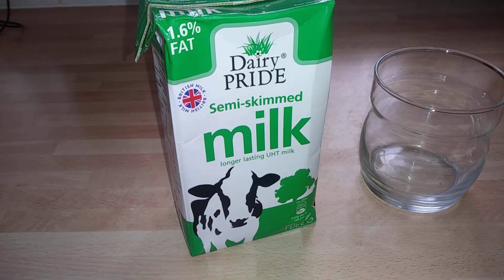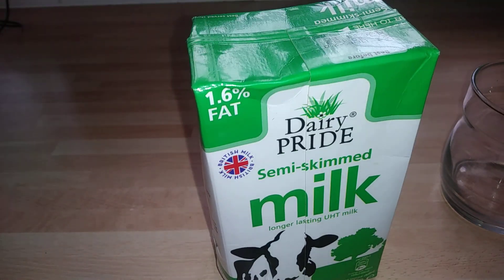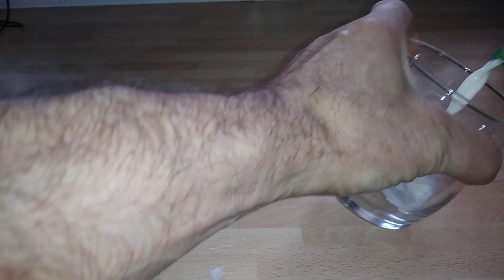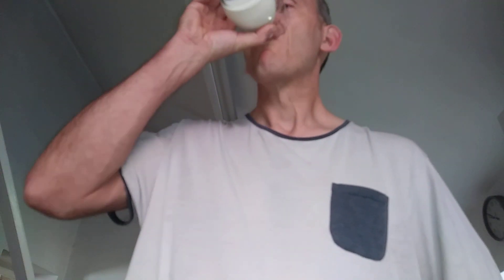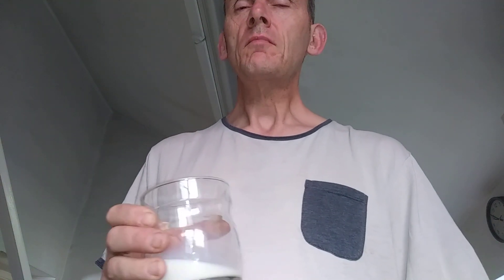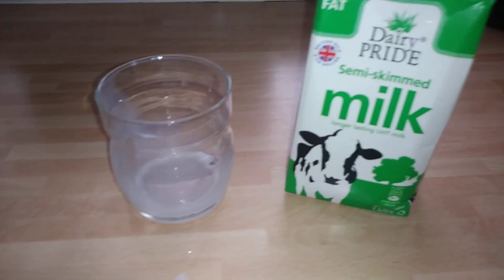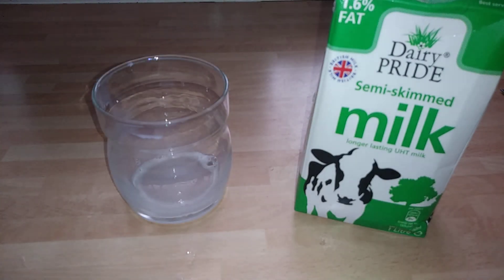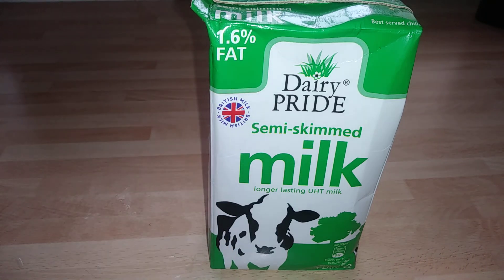Sainsbury's Dairy pride uht semi skimmed milk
nice for tea coffee not that good for drinking😔